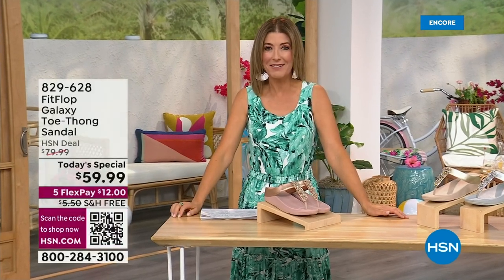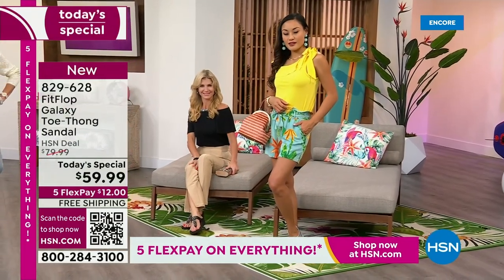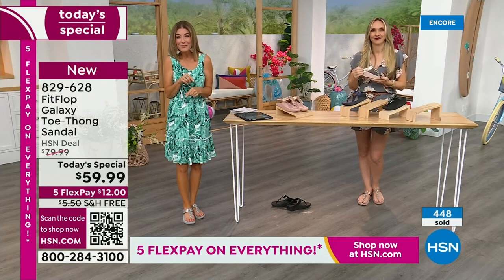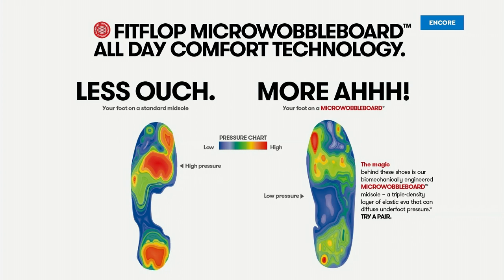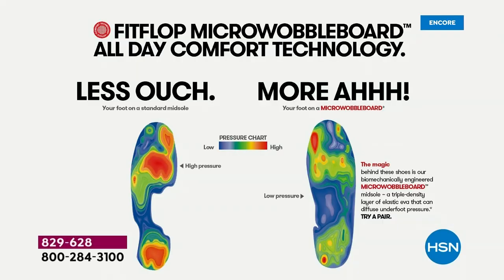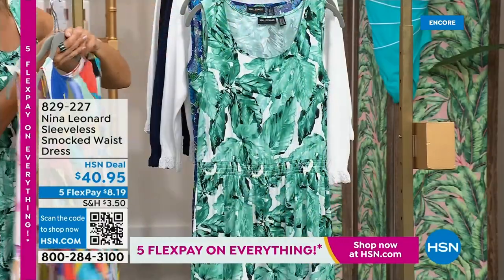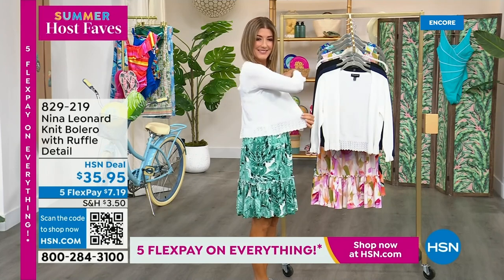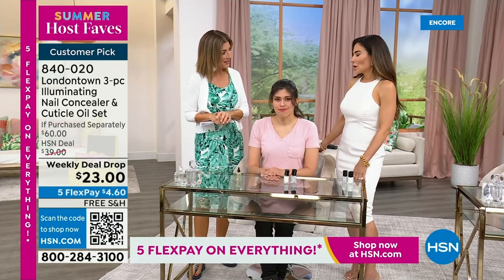HSN | Summer Host Faves with Sarah 06.02.2023 - 04 AM